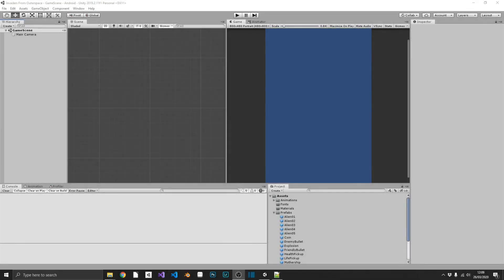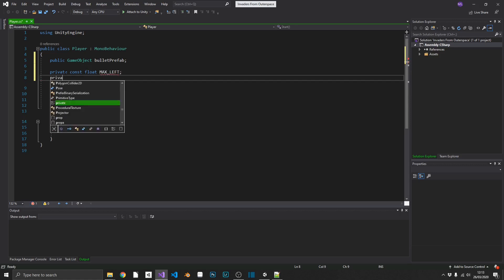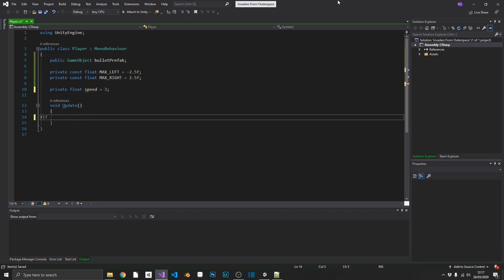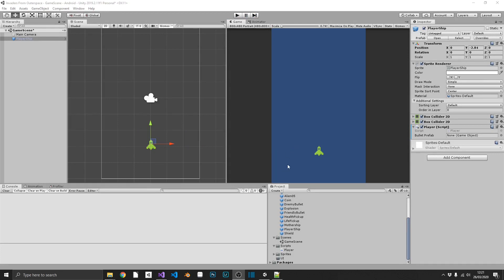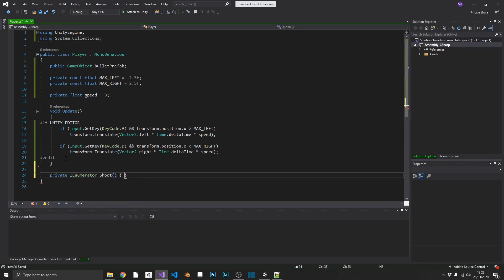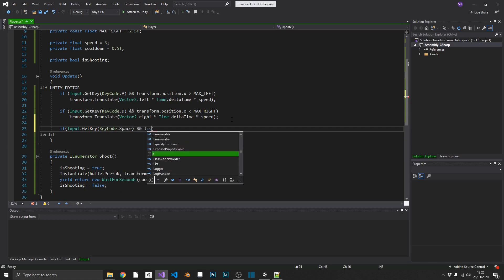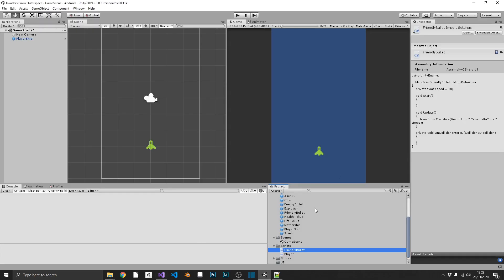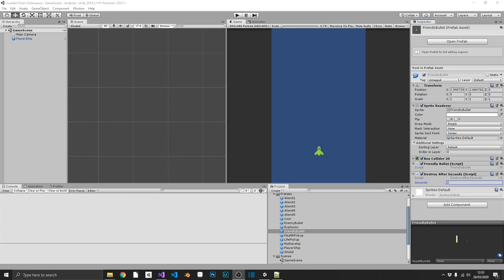[E03] LET'S MAKE: Invaders From Outerspace - Player Input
In this 20 episode series we're going to be recreating the classic arcade game Space Invaders from start to finish.

We'll cover all aspects of creating a 2D mobile game including (but not limited to) sprite creation, animations, player inputs, enemy controllers, collisions, UI, menu systems, audio all the way to building and deploying our game onto the Google Play store!

► Check the bottom of this description for a full episode list!

In this episode we'll start moving our character using the keyboard, we'll be strafing left and right and shooting by the end of this video and in a later tutorial we'll look at converting this to mobile inputs

📺 EPISODE LIST 📺
► 00 - Introduction and Project Setup
► 01 - Sprite Setup
► 02 - Animations and Prefabs
► 03 - Player Input
► 04 - Enemy Control
► 05 - Collisions
► 06 - Shields
► 07 - Backgrounds and Environments
► 08 - UI Elements
► 09 - Mobile Controls
► 10 - Wave Control and Game Continuation
► 11 - Pickups
► 12 - Saving and Loading Data
► 13 - Menus
► 14 - Music and SFX
► 15 - Shop and Upgrades
► 16 - Implementing Unity Ads
► 17 - Project Clean Up
► 18 - Build and Deploy
► 19 - Patching Our Game